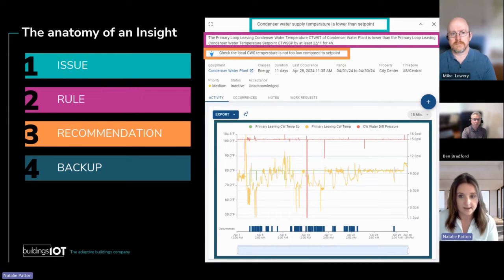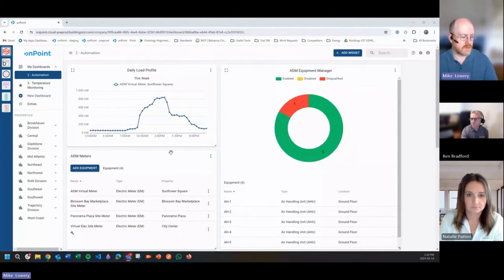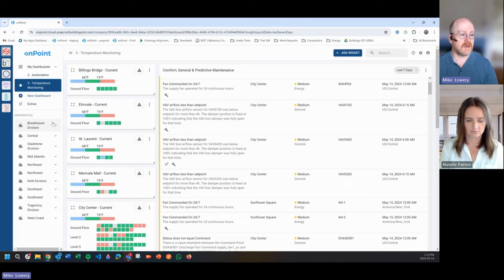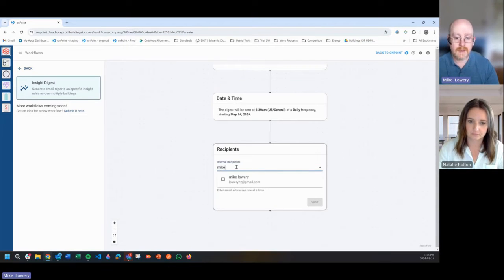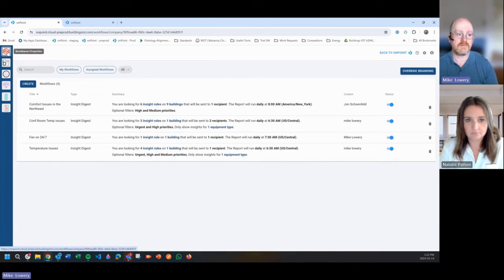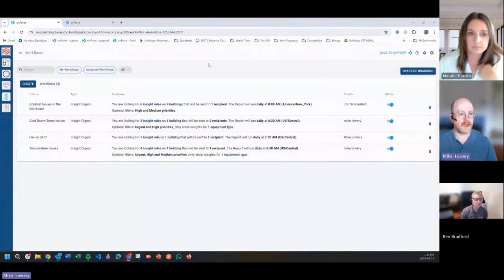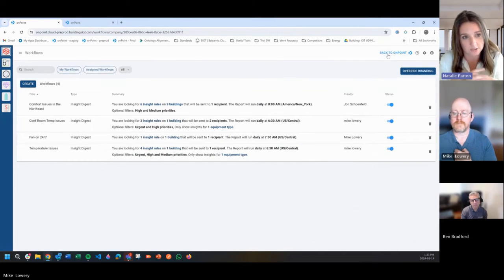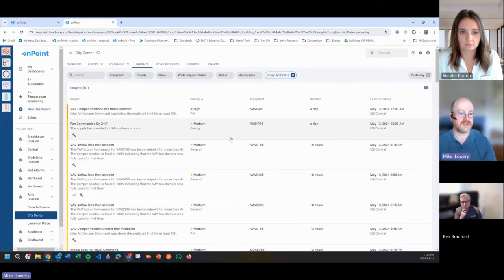Discover the power of Workflows